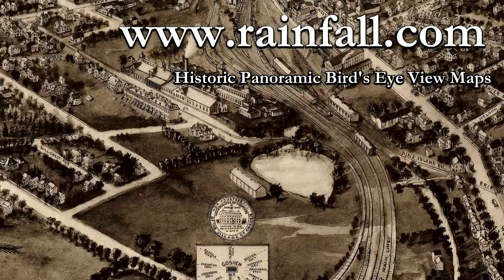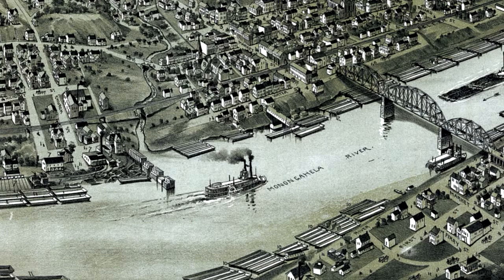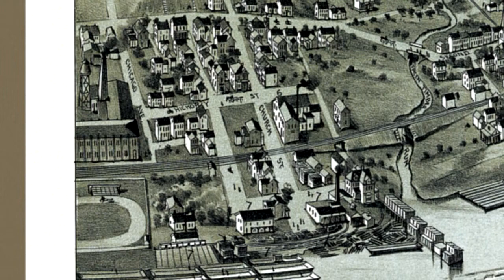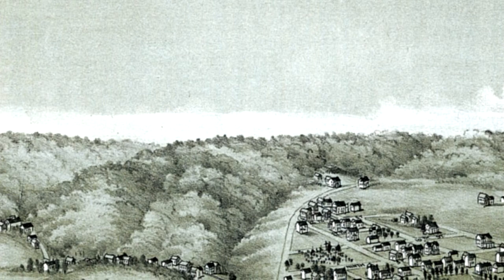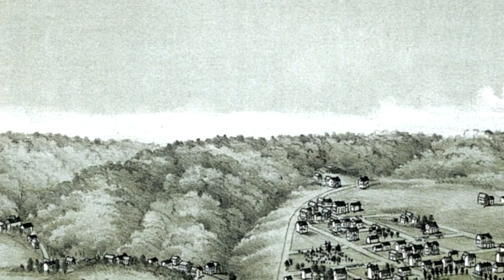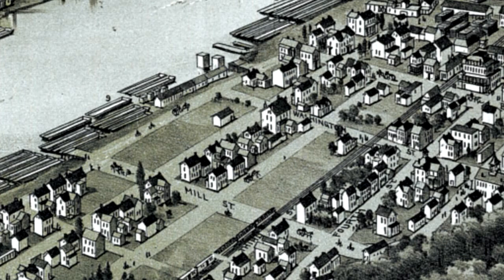Elizabeth Pennsylvania 1897 Panoramic Bird's Eye View Map 6932